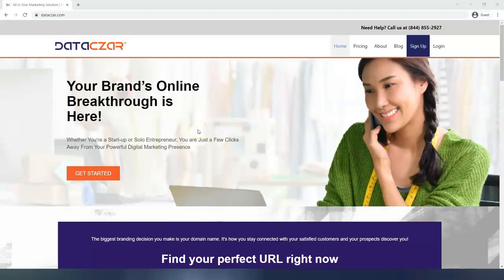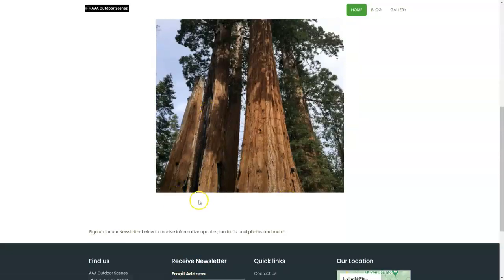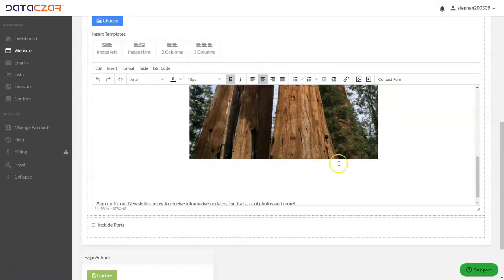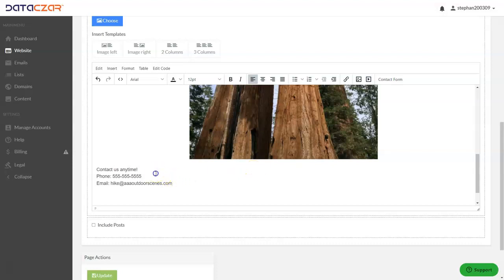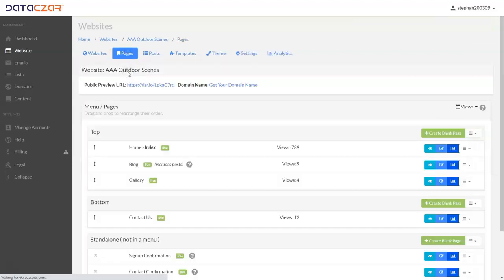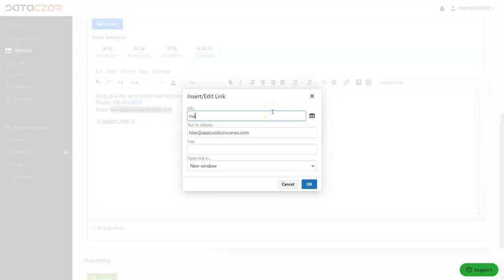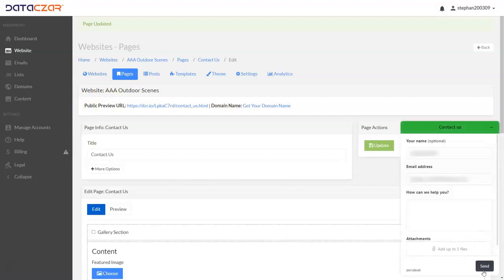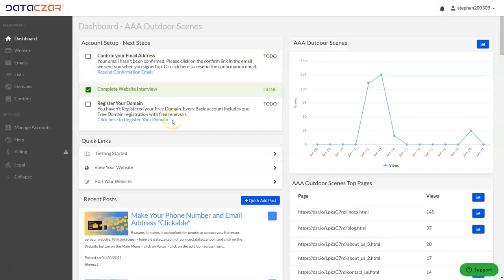Make Your Phone Number and Email Address "Clickable"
This Tutorial Video shows you how to add “clickable” phone numbers and
email addresses to your Dataczar website. It shows adding a phone number
Just remember that the same thing can be done with a post. It’s quick
and easy, plus we’ll show you where to find written instructions!